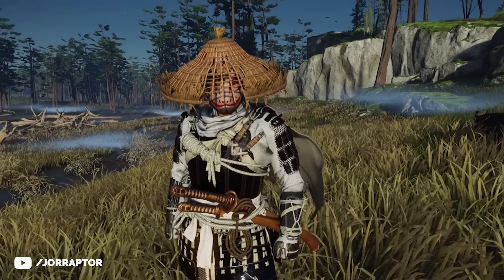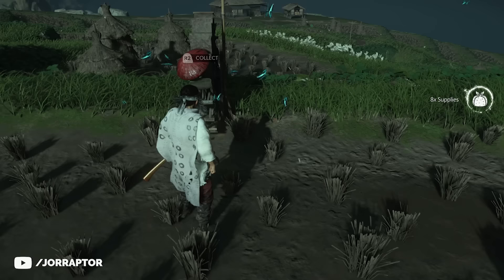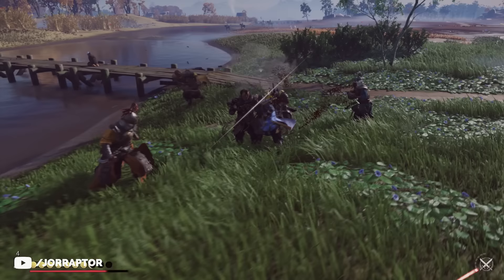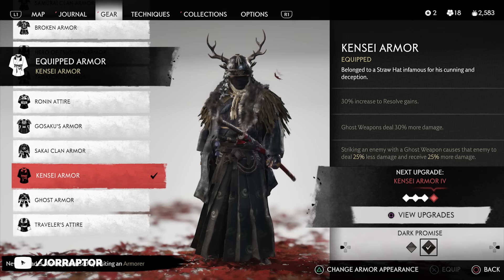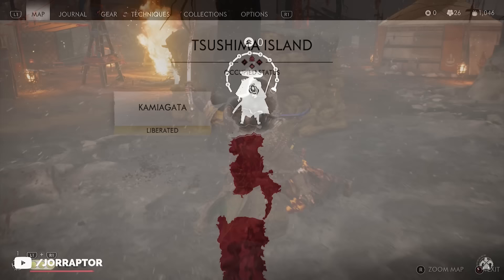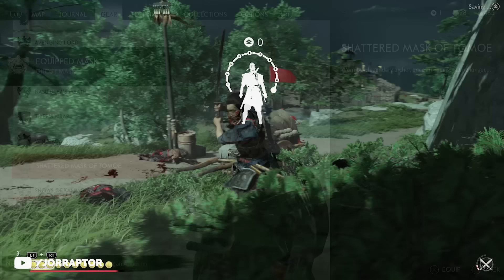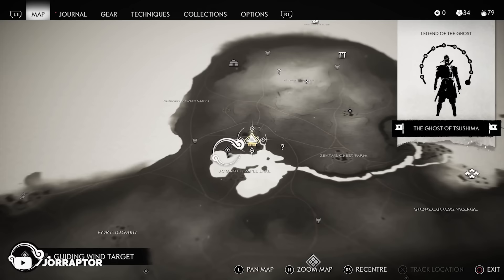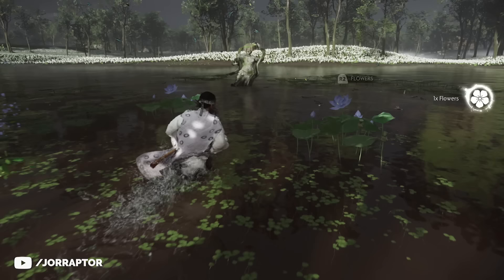Ghost Of Tsushima Outfits & Secret Gear You Want To Find (Ghost Of Tsushima Costumes)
Ghost Of Tsushima outfits (Ghost of tsushima costumes) with ghost of tsushima tips and tricks

Ghost Of Tsushima Best Armor Sets In The Game & How To Get Them (Ghost Of Tsushima Outfits)

Ghost of Tsushima Best Skills You Want To Unlock Early (Ghost Of Tsushima Tips And Tricks)

We Still Have Some Major Reveals Left At Game Awards 2019 (New Batman Game, Ghost of Tsushima & More

The Last of Us Part 2 Release Date & Ghost Of Tsushima Release Update (The Last of Us 2 Release Date

State Of Play Announced! New Days Gone & Ghost Of Tsushima Trailers Coming? (Spider Man PS4 Update)

Ghost of Tsushima Gameplay, Death Stranding & More Coming Soon? New Reason Sony Not At E3 & More!

Sony E3 2018 Begins With NEW REVEALS EVERYDAY & New Ghost of Tsushima Shots (E3 2018 Sony)